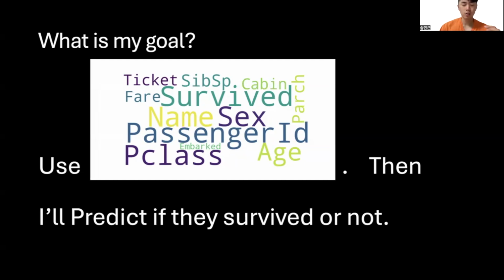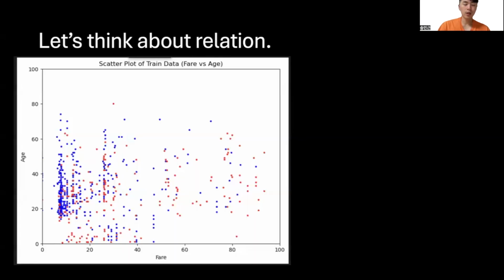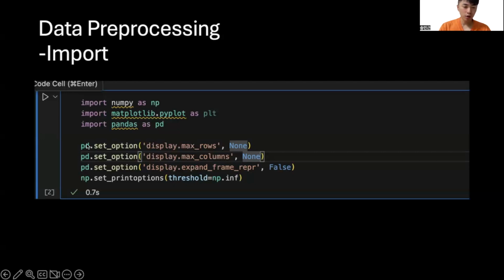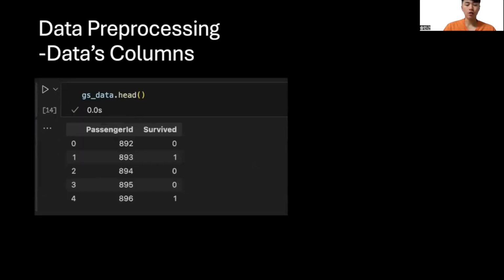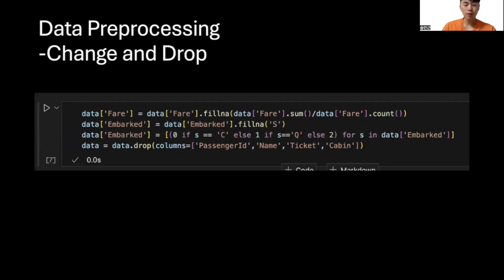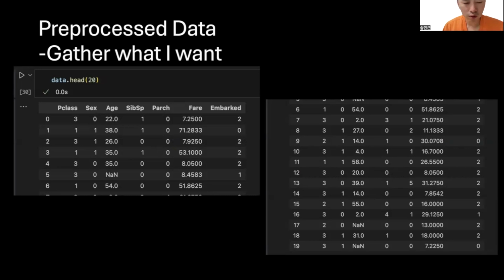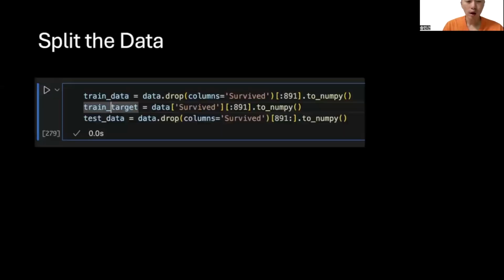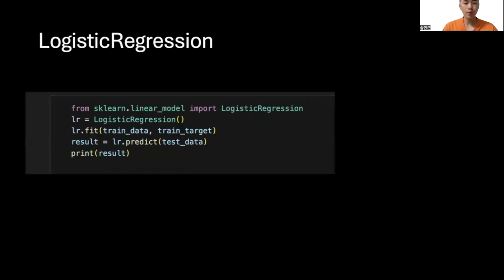2024 영어프레젠테이션 발표대회_송민근